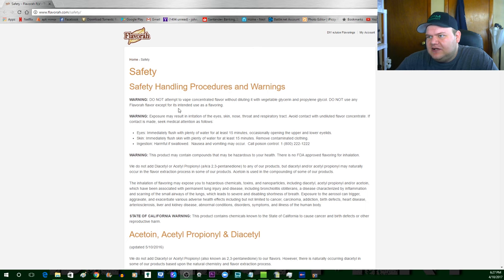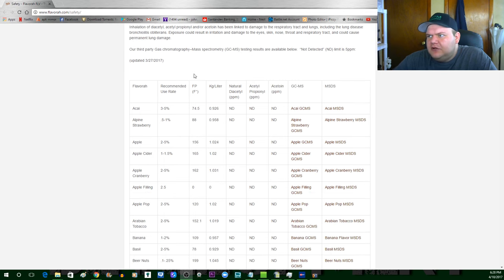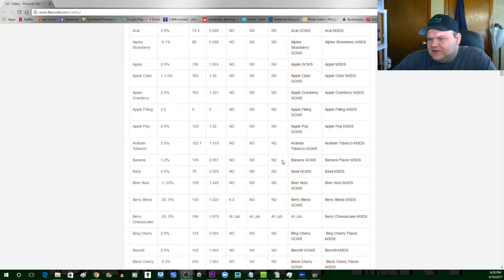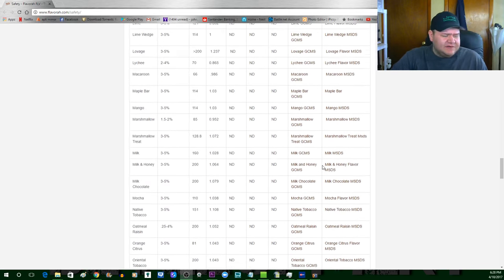DIY E-Liquid Breaking News Announcement Flavorah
All Donations will be shouted if requested also can feature there recipe on a video as well (IF requested)

Any Support to the channel will go directly back into the channel for supplies etc.

My Gear and Tools
The scale I use in my videos
The VG I use
The PG I use
The bottles I use
The cotton I use
The Kanthal I use
The Mixer I use

***There are affiliate links in the description of this video any proceeds are used to grow the JFM Development brand being equipment , tools , flavors etc etc Thank you for supporting JFM DEVELOPMENT